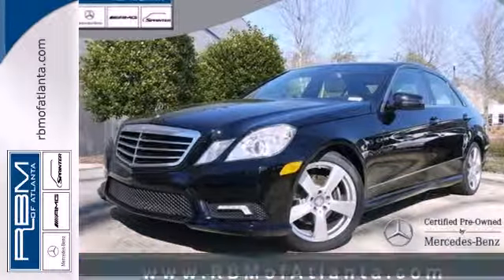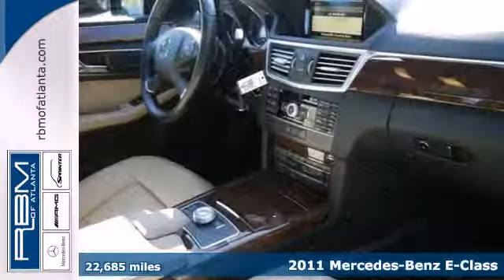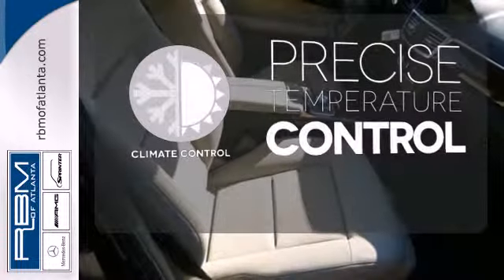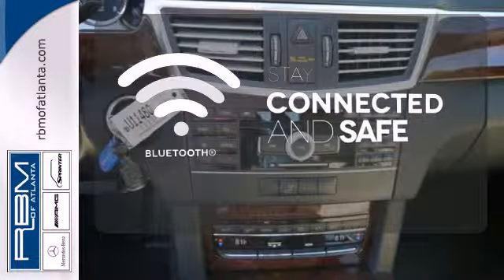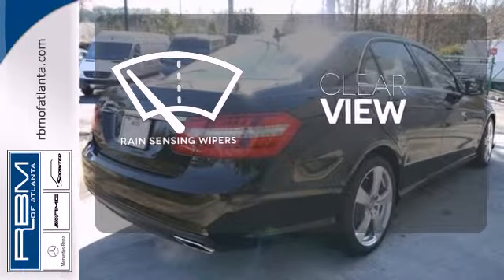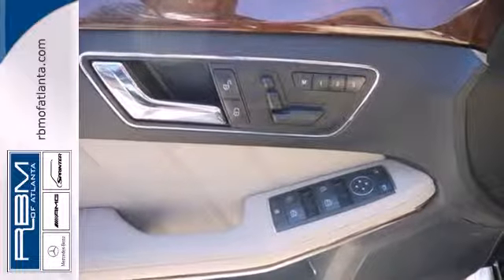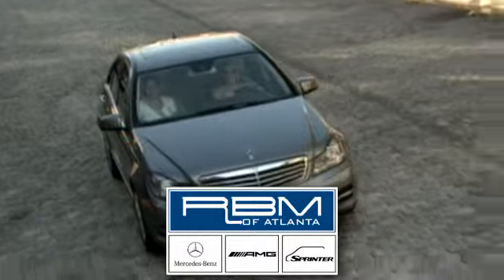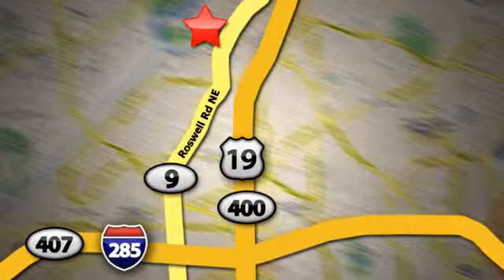2011 Mercedes-Benz E-Class Atlanta GA Marietta, GA U11480 - SOLD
Year: 2011
Make: Mercedes-Benz
Model: E-Class
Trim: E350
Engine: 6 Cyl. 3.5L
Transmission: Automatic
Color: Black
Interior: Almond/Mocha
Mileage: 22685
Stock #: U11480
2 MONTHS PAYMENT CREDIT ELIGIBLE! EQUAL TO FIRST TWO MONTH'S PAYMENTS OR A TOTAL OF $1,200, WHICHEVER IS LESS ON CPO E-CLASS FOR MY 2010, 2011 & 2012. MBFS CPO RETAIL PAYMENT CREDIT PROGRAM TO FEBRUARY 28, 2014. CERTIFIED, ONE OWNER, CLEAN CARFAX! COMAND WITH DVD CHANGER, SPORT SEDAN PACKAGE WITH 18 5-SPOKE ALLOY WHEELS, SPORT BODYSTYLING, SPORT SUSPENSION, AVANT GARDE PACKAGE, SPLIT FOLDING REAR SEATS, AND BURL WALNUT WOOD TRIM.

Address:
7640 Roswell Rd